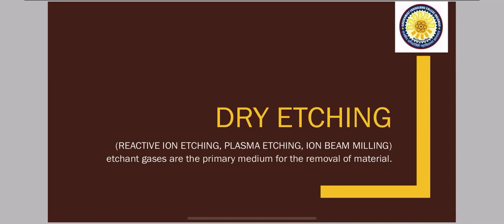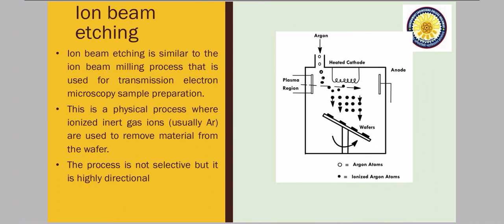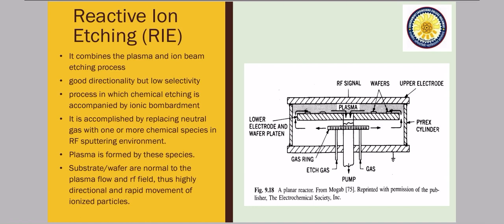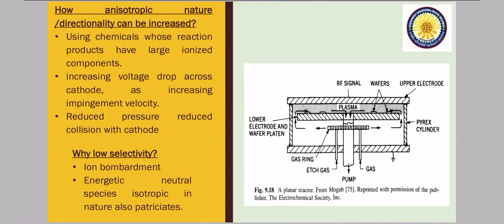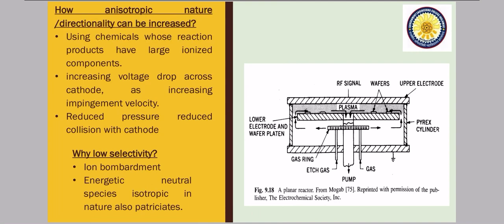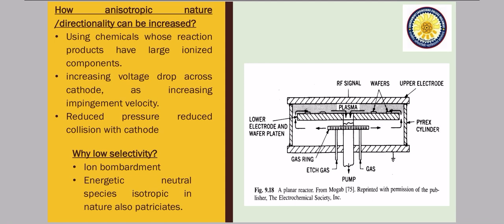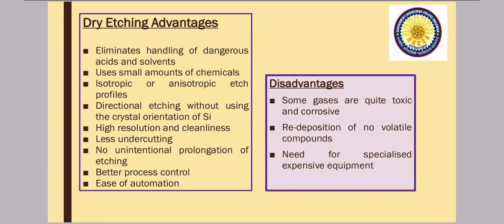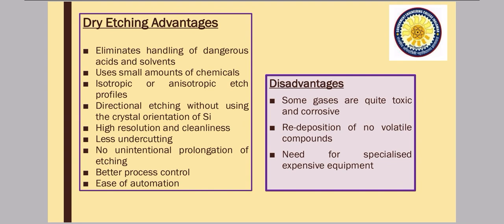Etching #4 (Ion beam milling, reactive ion etching , advantages and disadvantages of dry etching )